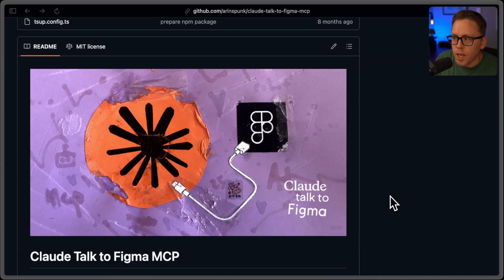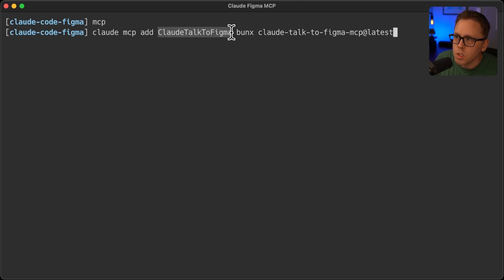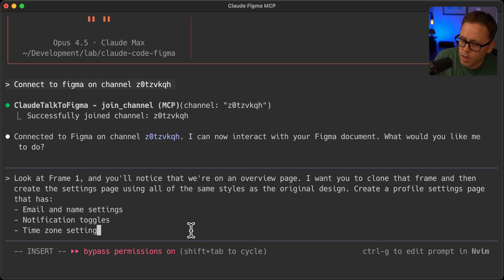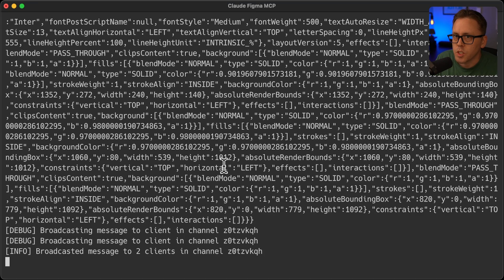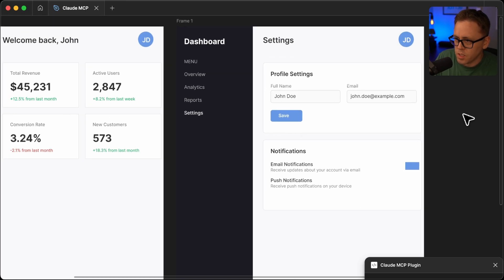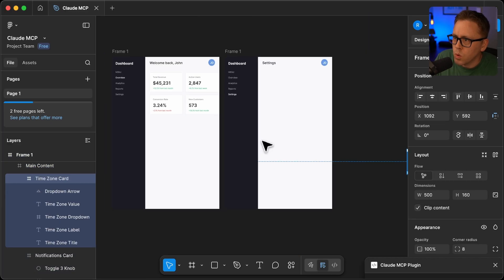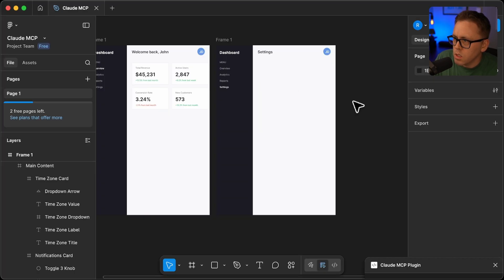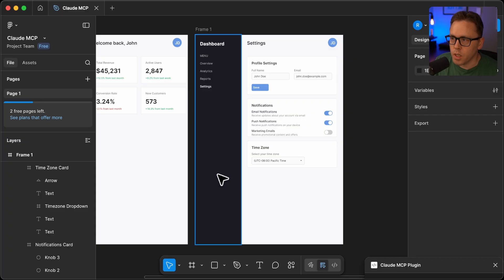Claude Code Talks to Figma - MCP Demo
Claude Code connects to Figma using the Talk to Figma MCP server. In a previous video, I used Claude Desktop to create a dashboard from scratch. This time I wanted to see if Claude Code could analyze that existing design and create new pages that match the same styling - same colors, typography, card layouts, and navigation.

The result: Claude Code successfully cloned the frame, understood the design patterns, and built out a settings page with profile info, notification toggles, and timezone settings. It took a couple attempts to get the alignment right, but the design consistency was there from the start.

If you know a better prompt to one-shot the alignment issue, drop it in the comments!